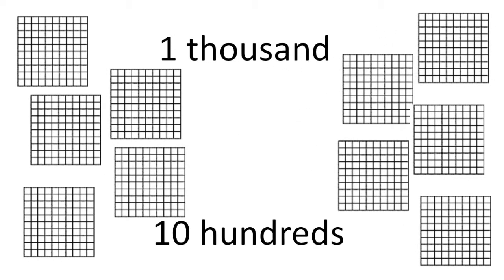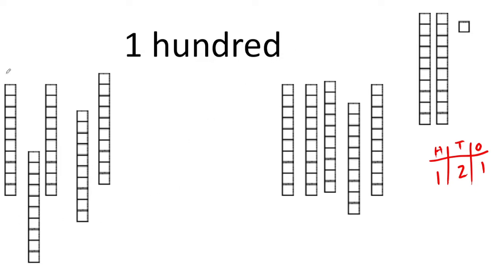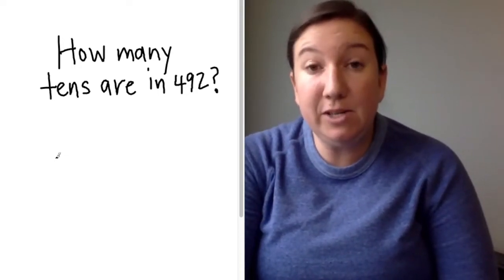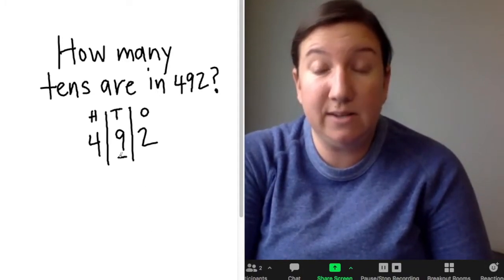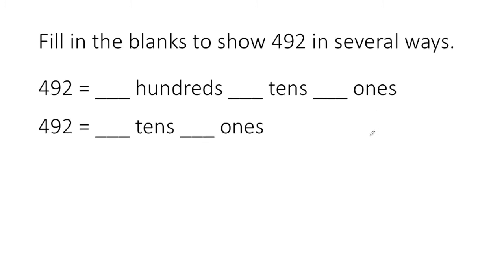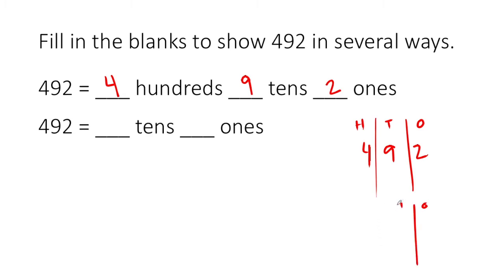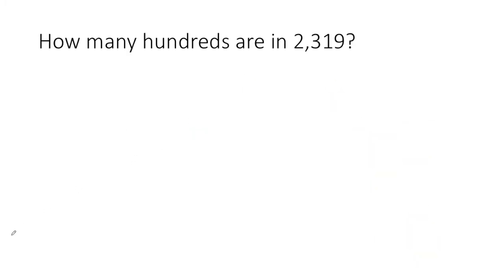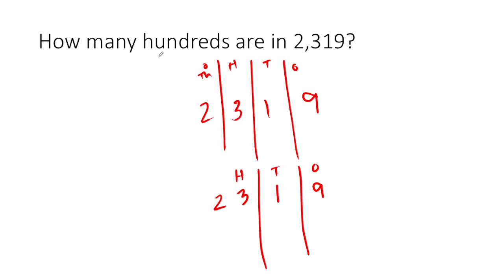4 2 4